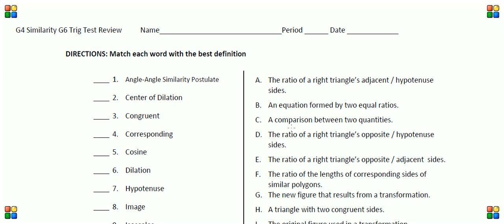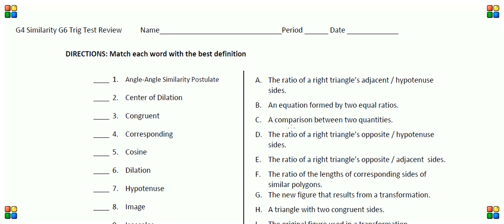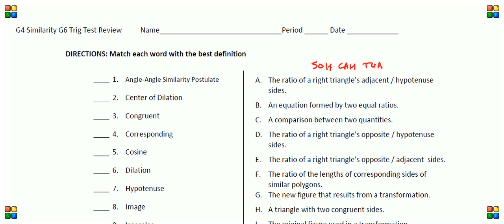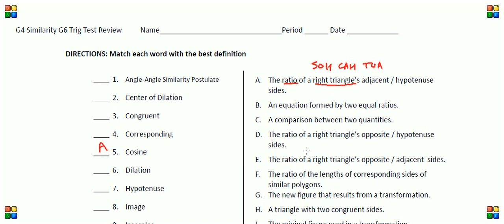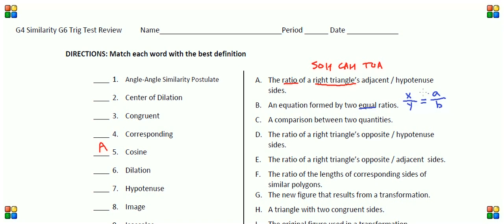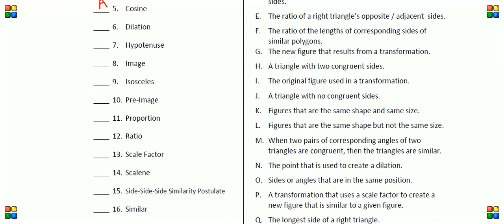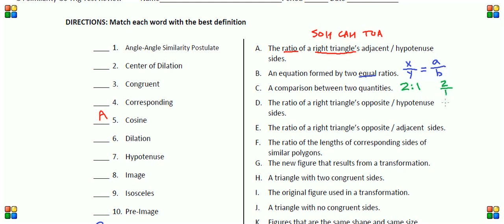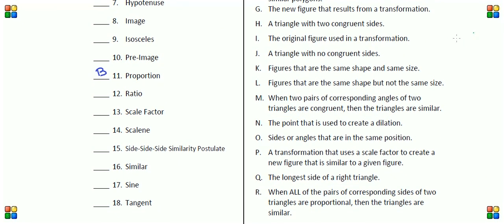G4 G6 Review Vocab A C